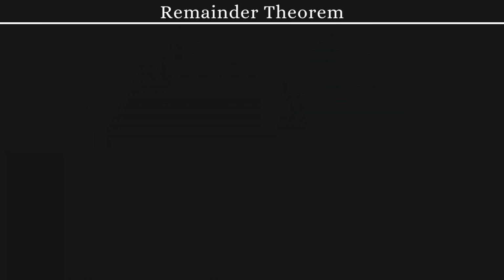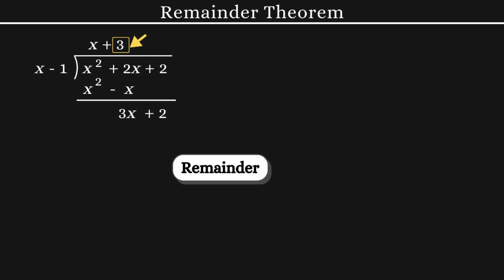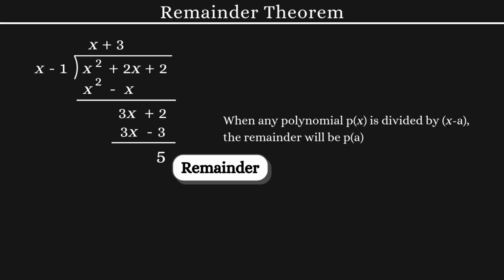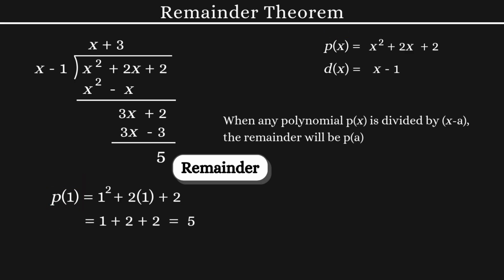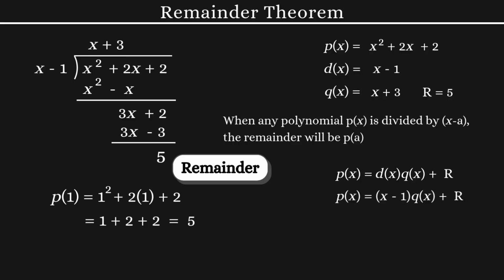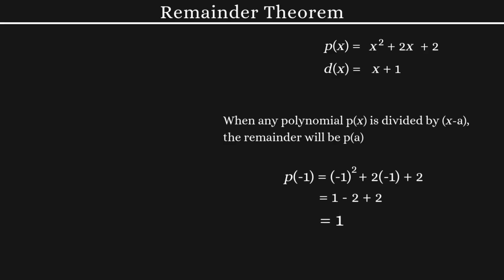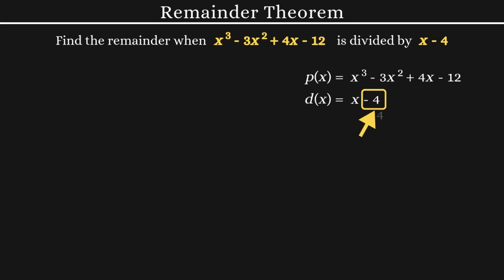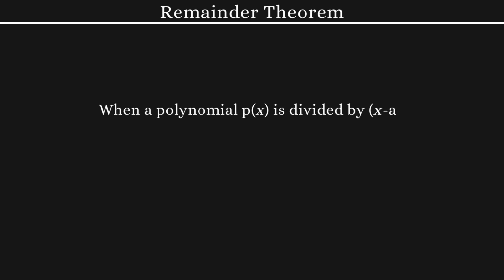Remainder Theorem - Examples with proof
Learn about the remainder theorem in detail with examples.